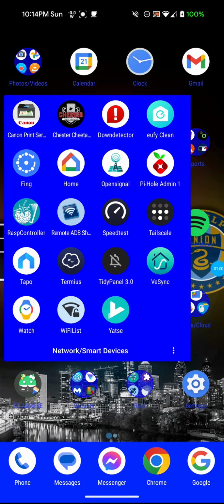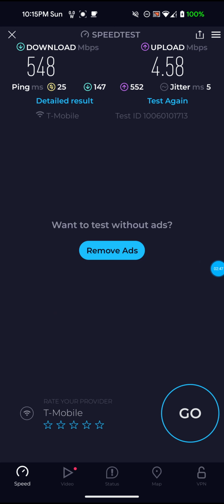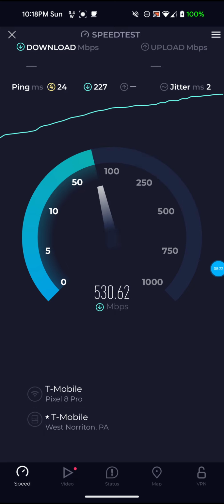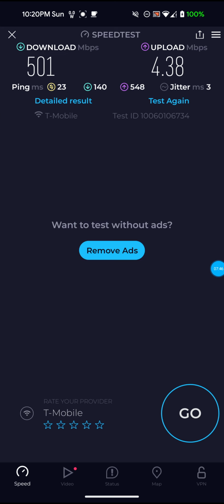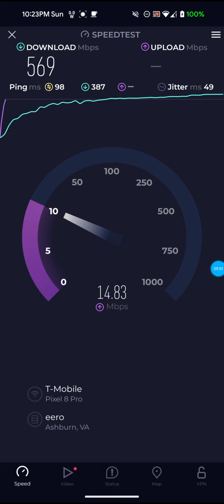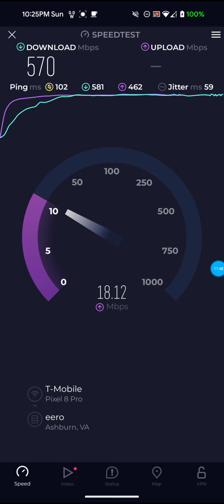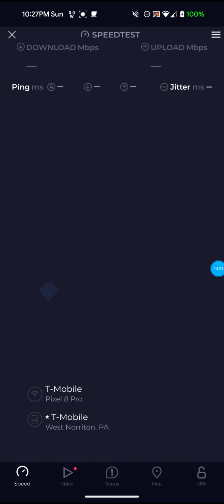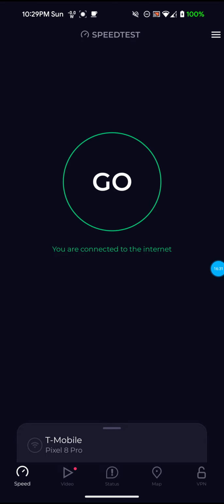T-Mobile 5G Home Internet Speed Test Results On A Sunday Night.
In This Video I Show T-Mobile 5G Home Internet Speed Test Results On A Sunday Night.